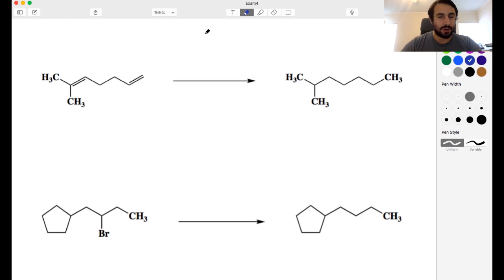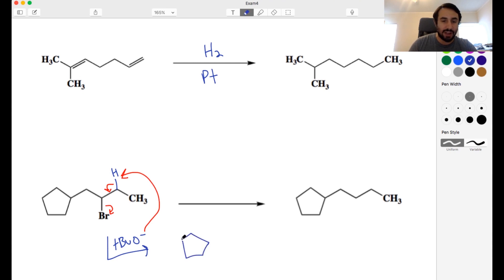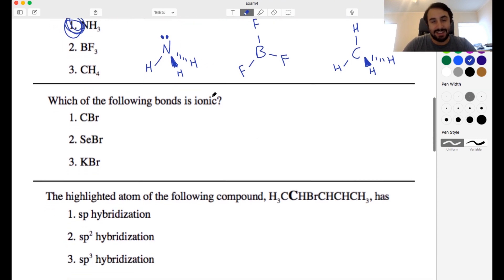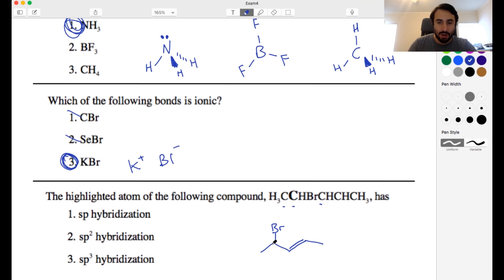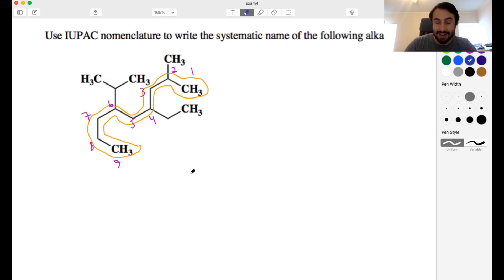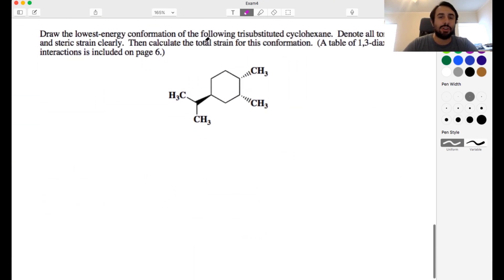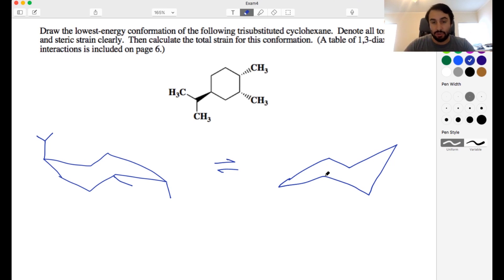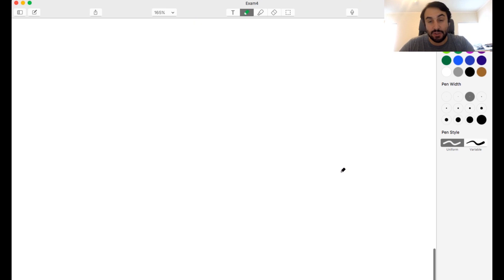Organic Chemistry Practice Exam 4